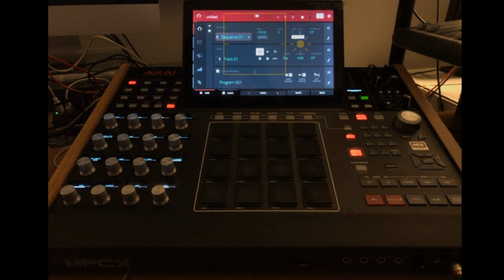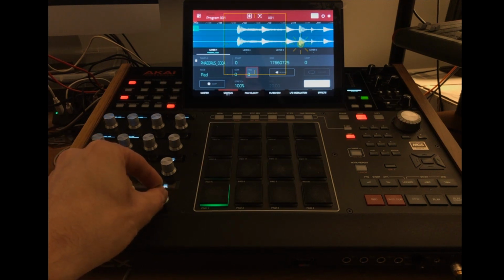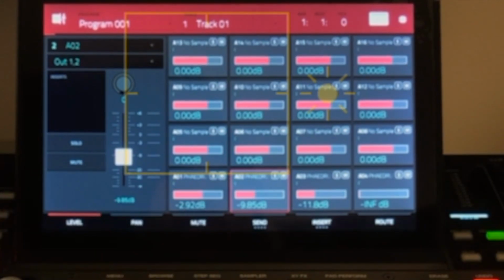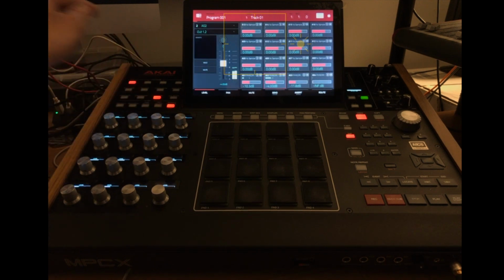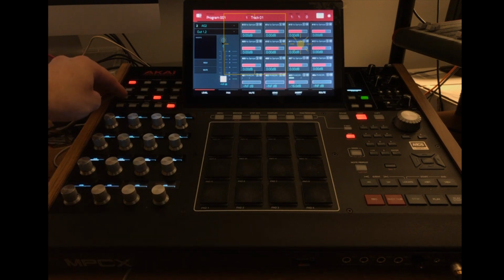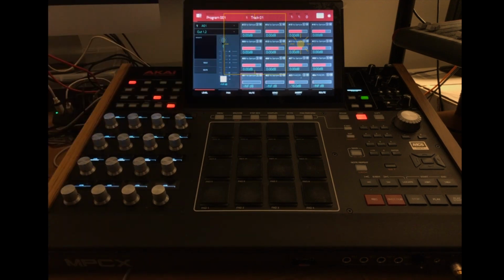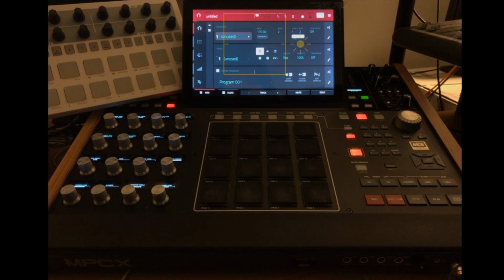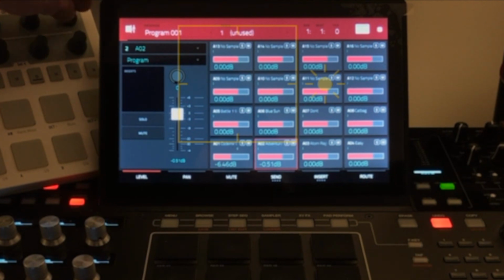HOW TO DJ WITH THE MPCX AND MPC LIVE